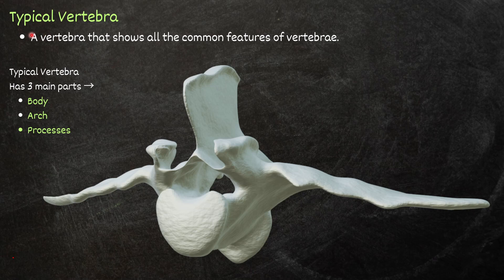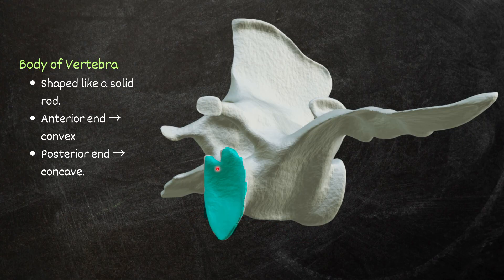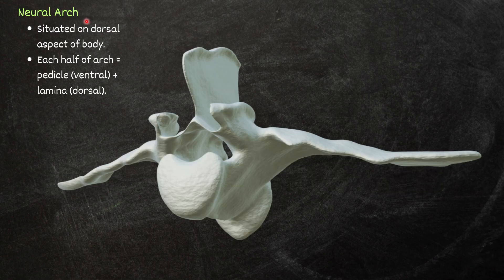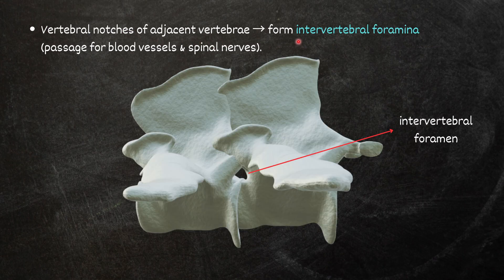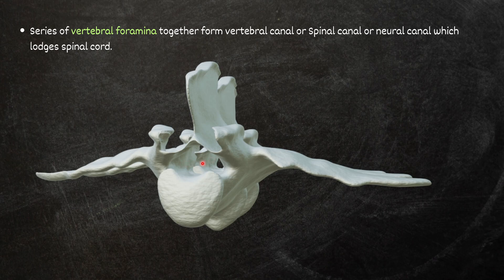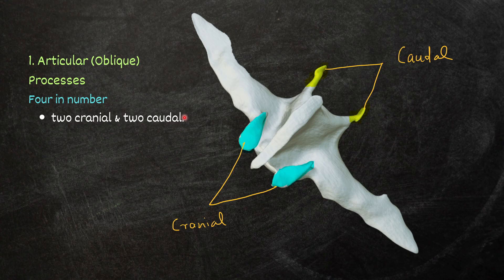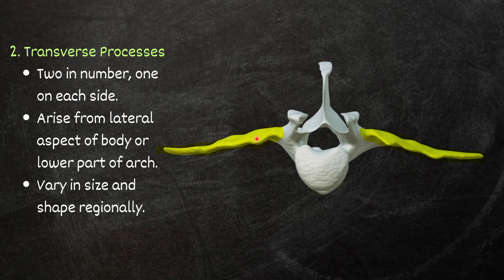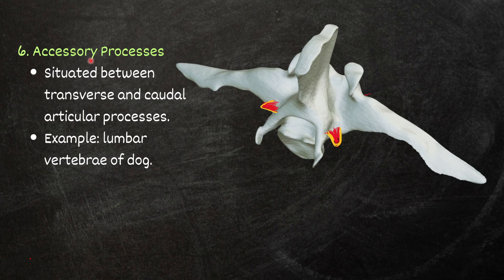🦴 Structure of a Typical Vertebra Explained 🔥 | OSTEOLOGY PART – 13 | Veterinary Anatomy 📚✨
🔔 Welcome to Vetsnotes
In this video, we provide a detailed anatomical explanation of the Structure of a Typical Vertebra 🦴.
This lecture is specially designed for veterinary students, animal science learners, and anatomy enthusiasts preparing for exams and competitive tests.
📌 Don’t forget to join our Telegram channel for exclusive notes & study materials:
📌 This video solves the following queries:
1. Structure of a typical vertebra in animals
2. Anatomy of vertebra – detailed explanation
3. Parts of a vertebra with functions
4. Features of a typical vertebra osteology
5. Vertebral anatomy for veterinary students
6. Osteology of vertebra explained
7. Typical vertebra parts and description
8. Types of vertebrae and their structure
9. Vertebra osteology for competitive exams
10. Vertebral column anatomy basics
11. Veterinary osteology lecture on vertebra
12. Vertebra body, arch, and processes explained
13. Important features of typical vertebrae
14. How to identify a typical vertebra
15. Veterinary osteology made easy
16. Veterinary anatomy – vertebra lecture
17. Study of vertebra in veterinary osteology
18. Simple explanation of vertebral anatomy
19. Vertebral structure in animals vs humans
20. Veterinary osteology part – vertebra in detail